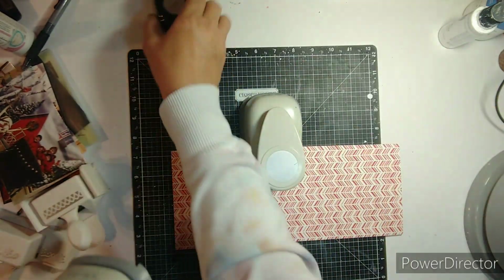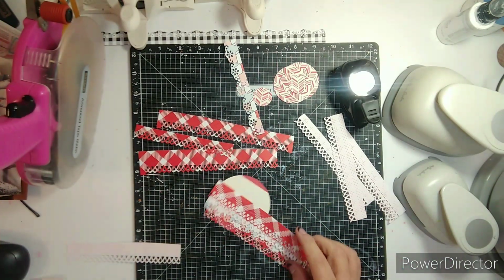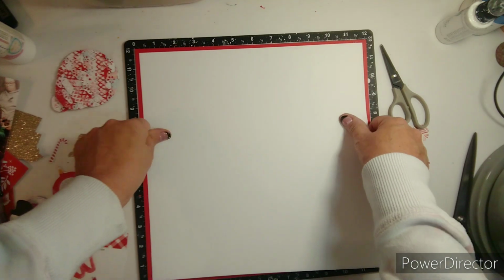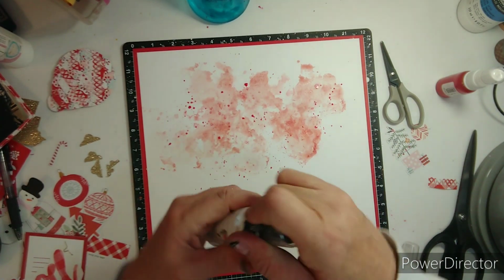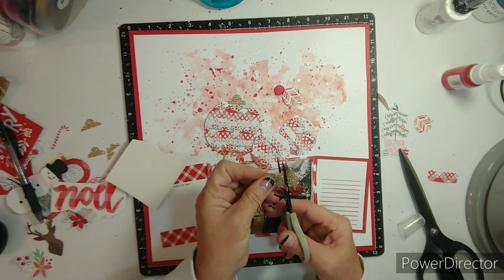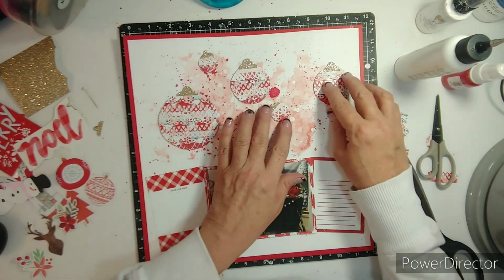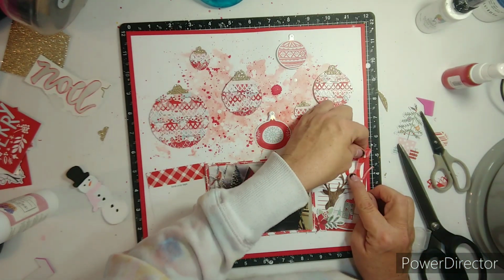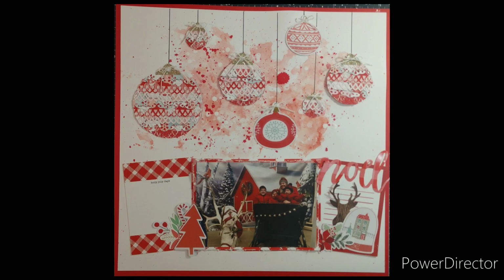Punched out Thursdays! usingpunches / Day 9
Please come join us, while we show you different fun ways to use your punches and our dies from mini albums,  to 12 x12 layouts to punched art!

12 days of Christmas!